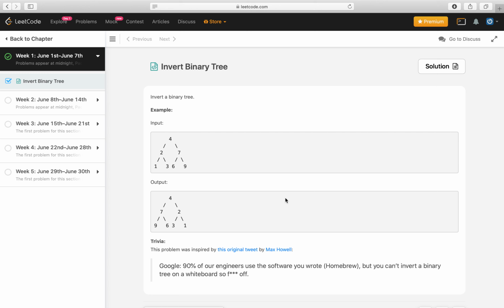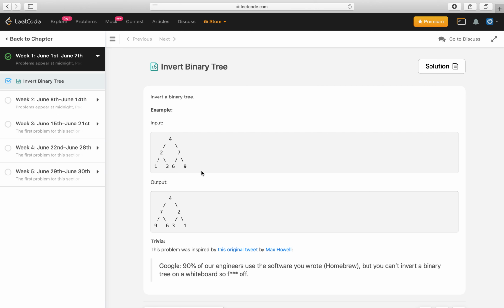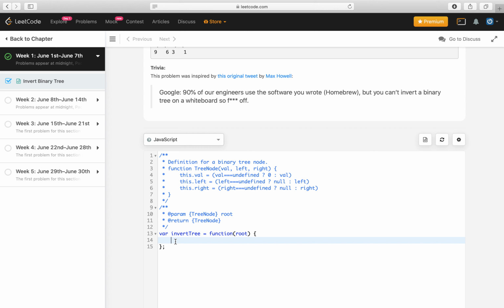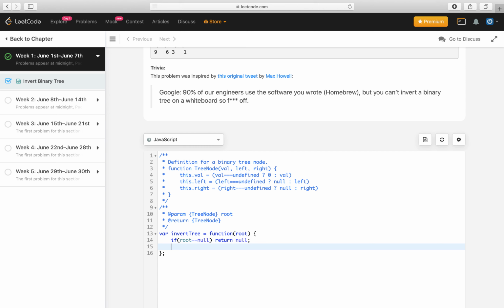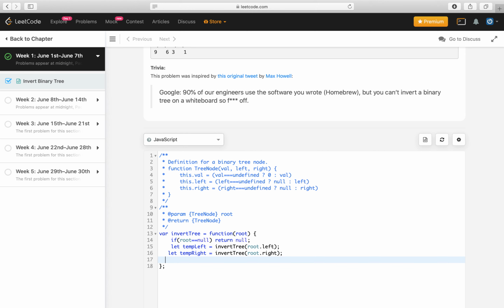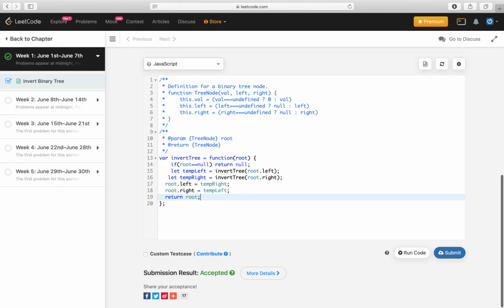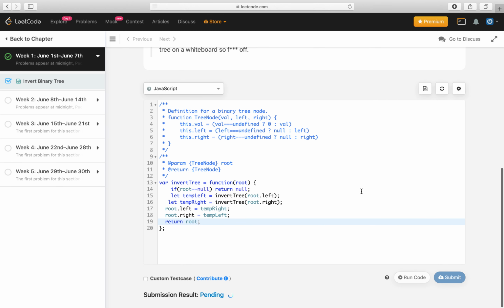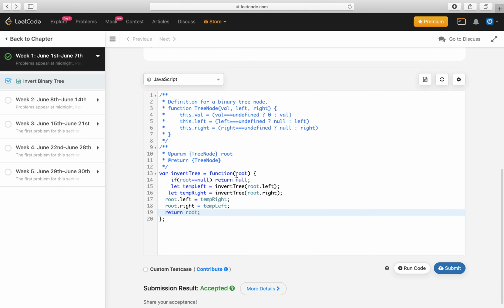Invert a binary tree Javascript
Invert a binary tree.